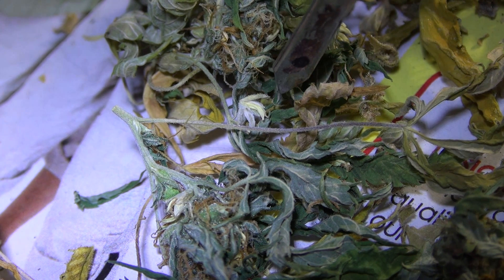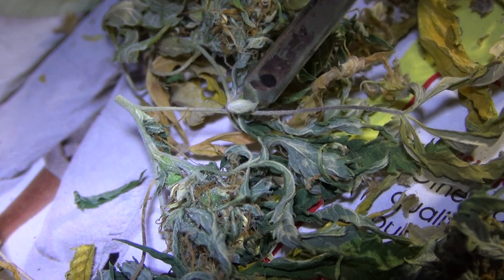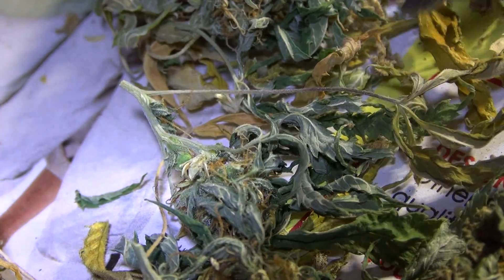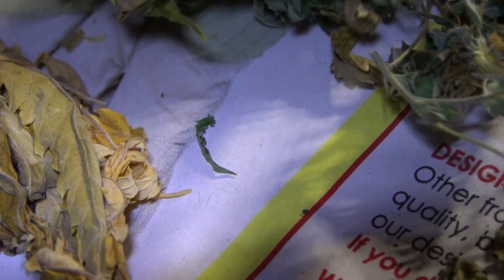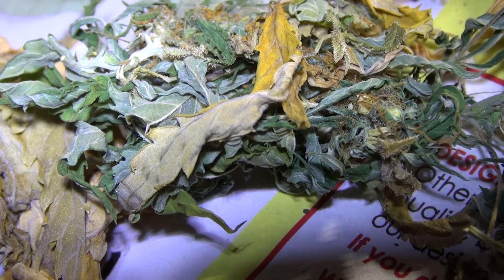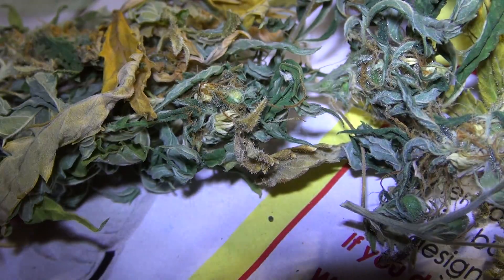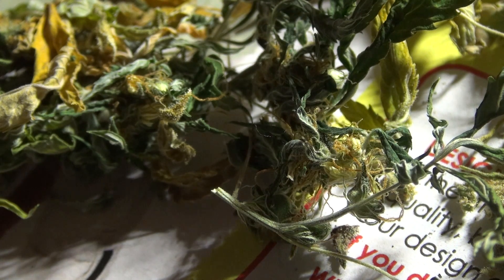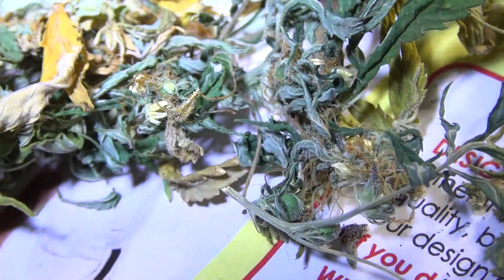Medical Marijuana Identifying Male Pollen (bananas) For Female Seeds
If you can identify the yellow male pollen sacks on a female marijuana plant (forced hermaphrodite through physical stress preferably...Such as intentional light interruption during the night cycle) Then you can impregnate female plants with female pollen collected from the pollen sacks. Creating 100% female seed stock of your own.

Mind you the phenos available will be limited to female dom traits 75% of the time since the only male genes came from the initial cross that created the first female. So first generation would have a 25% chance of expressing a male dom final product. (which in my experience tends to show as hermies)

UNDERSTAND 100% OF MY KNOWLEDGE IS SELF TAUGHT FROM 7+ YEARS OF BREEDING. IF IM INCORRECT IN THEORY PLEASE RESPECTFULLY LET ME KNOW. ID APPRECIATE IT ;-) Dj FarrOut